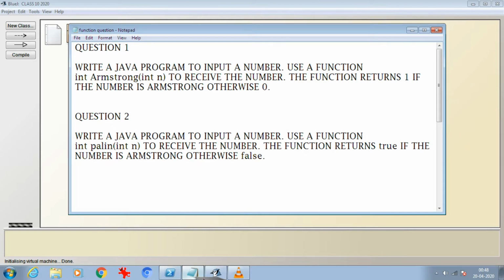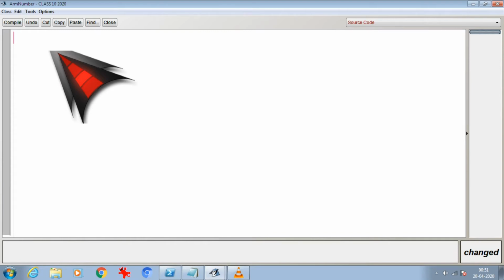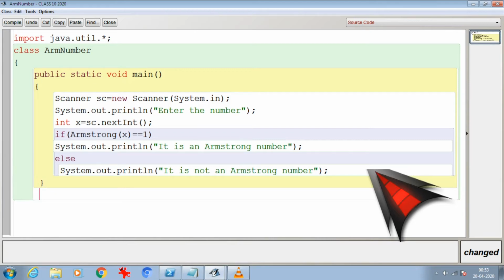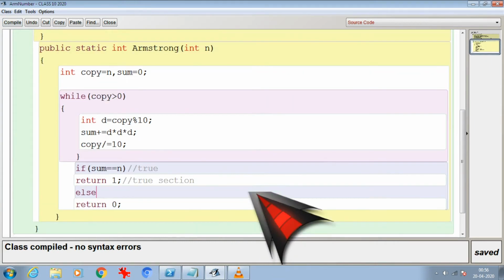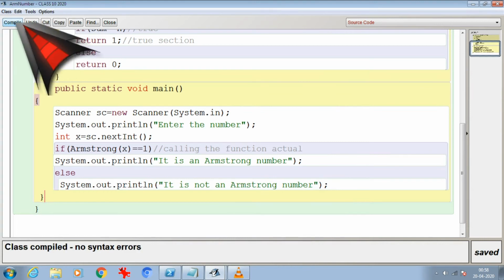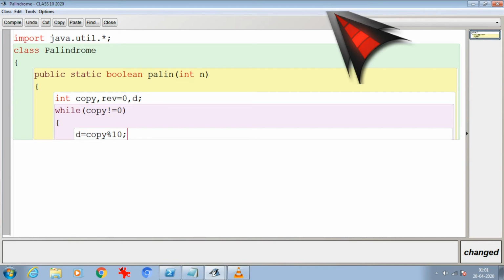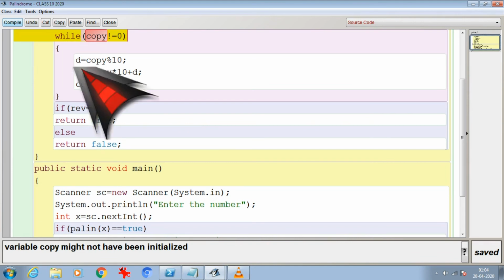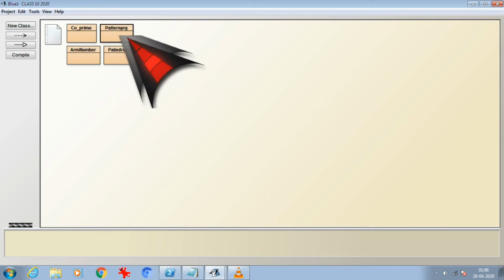CLASS X COMPUTER APPLICATION:FUNCTION PROGRAM PART 3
ICSE CLASS X COMPUTER APPLICATION
CHAPTER:FUNCTION OR METHOD IN JAVA
STATIC  FUNCTION PART 3